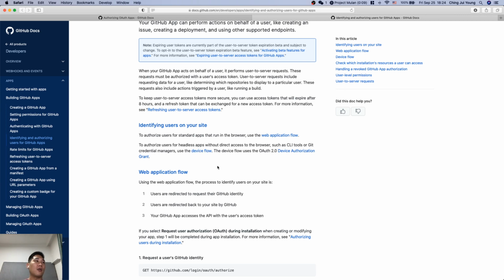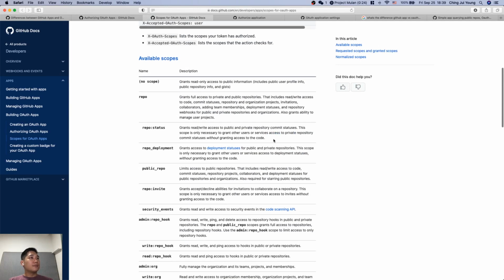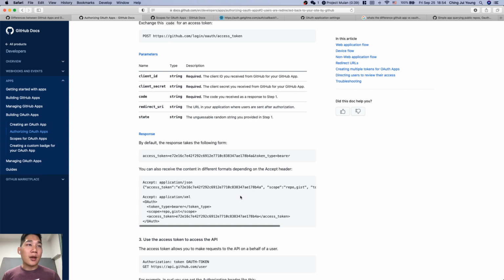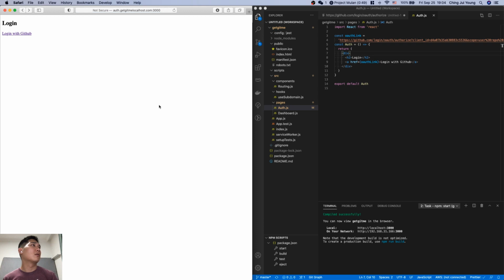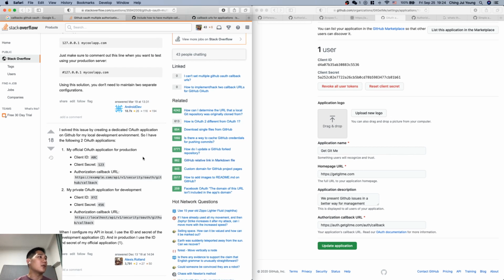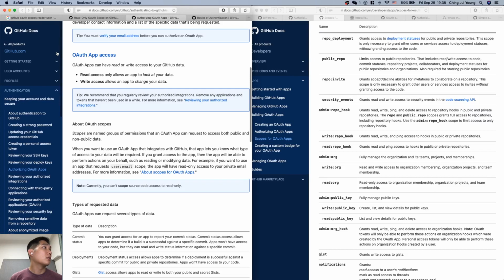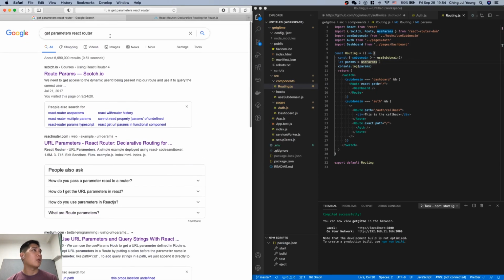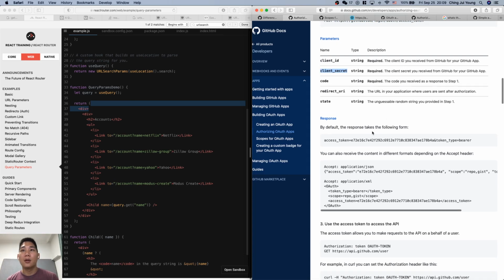Building a SaaS Startup Live: Authentication with Github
Today, we connect to Github using OAuth.

The user will have to allow our app to connect to their Github repository. So we'll have to create an application with Github, choose the right scopes, and follow the OAuth user flow. I'm still relatively new to this, so we'll discover this together.

By the end of the video, I'd like to allow the user to click on the "Sign in with Github" button, go through the OAuth flow, and be redirected to dashboard.gitgetme.com upon successful sign in with a message that says "Congratulations, you're signed in =)"

If the authentication fails, we should redirect them back to the [auth.gitgetme.com] page with a message that says something went wrong with Authentication.